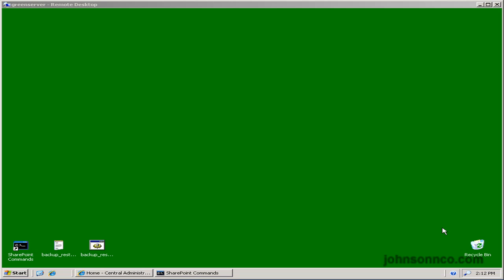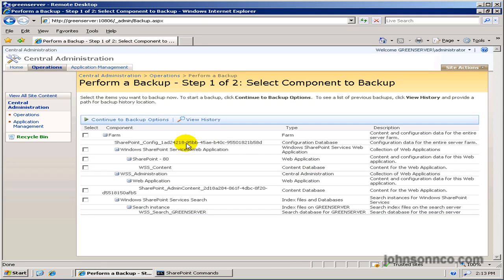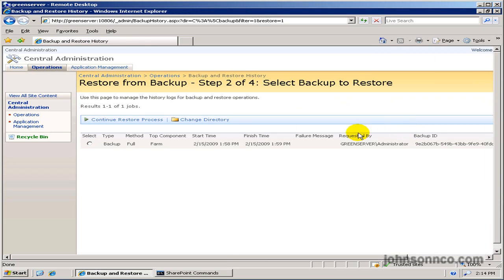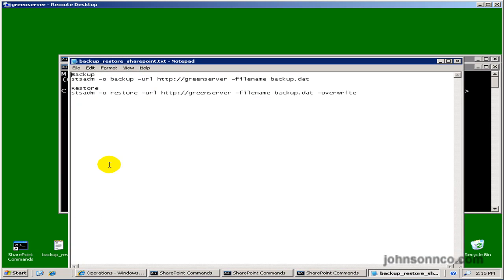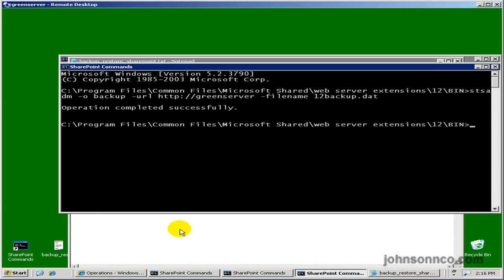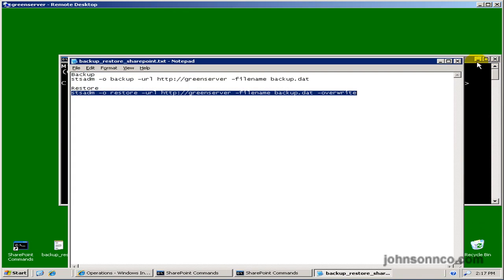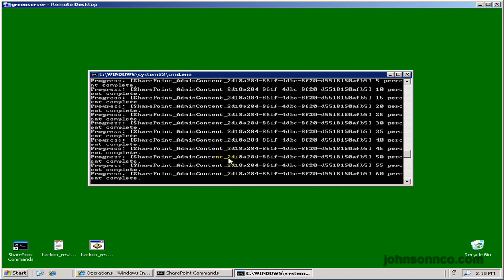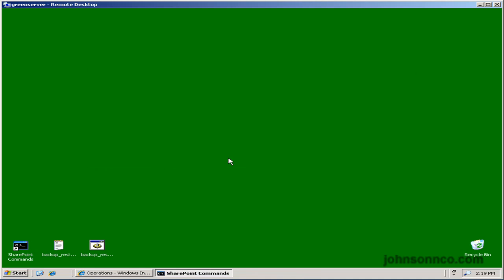SharePoint - Backup and Restore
Short SharePoint tutorial on how to backup and restore SharePoint farms. Three common ways to backup a SharePoint farm:
1. Configuration Administration
2. stsadm
3. Batch files w/ stsadm